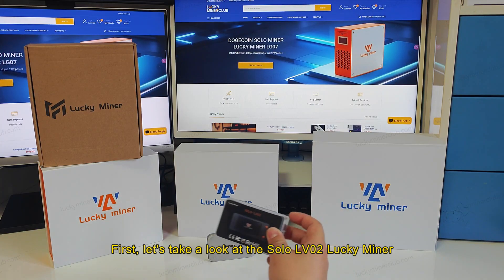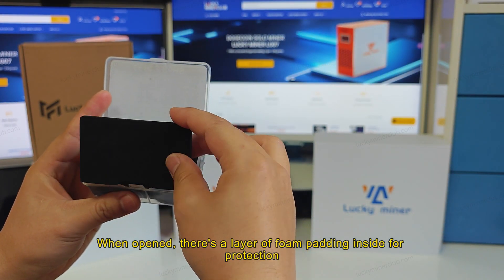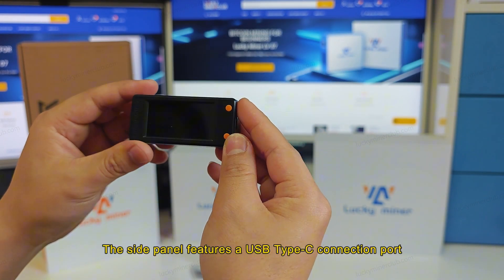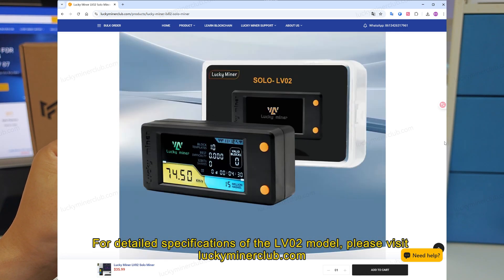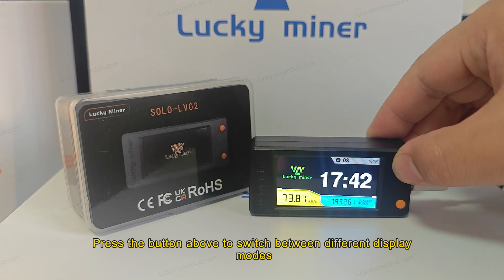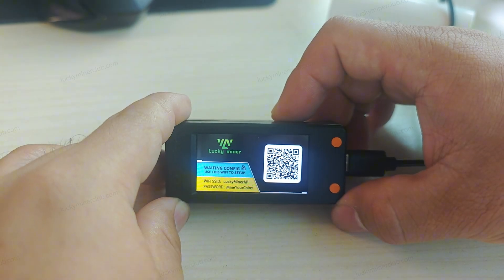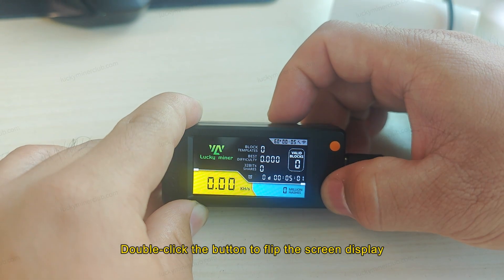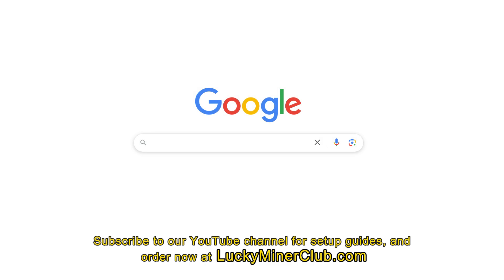Solo Bitcoin Mining for Beginners | Lucky Miner LV02 Plug-and-Play USB Miner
How to start solo Bitcoin mining as a beginner?
Introducing the Lucky Miner LV02 — a compact, plug-and-play USB miner designed for those new to crypto.
No mining pool, no complicated setup. Just connect, power up, and start your solo mining journey at home.
With its integrated Bitcoin lottery feature, every block is a new chance to win!
🔹 Key Features:

Solo mining support
USB plug-and-play
Built-in Bitcoin lottery system
Low power consumption
Perfect for crypto beginners